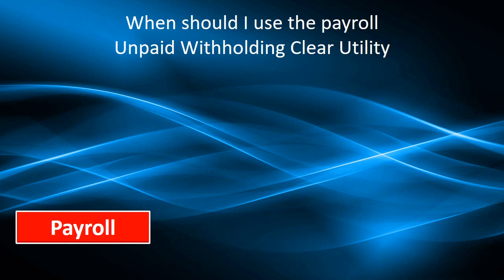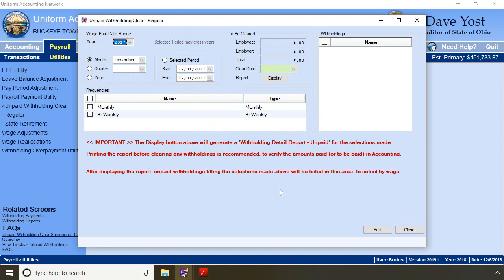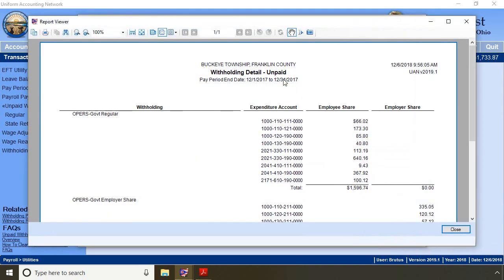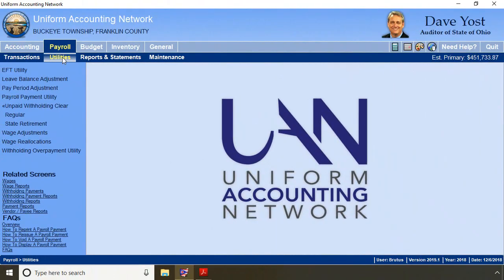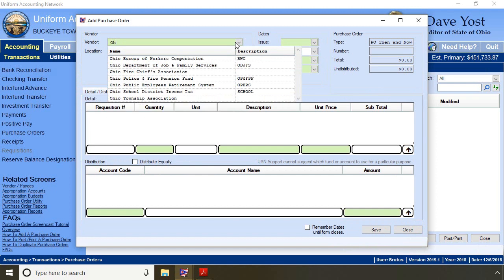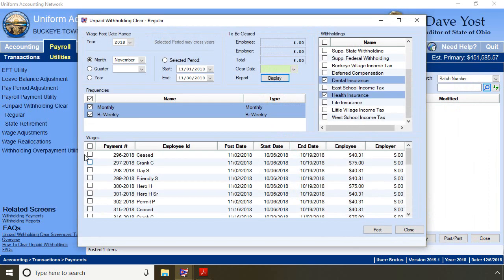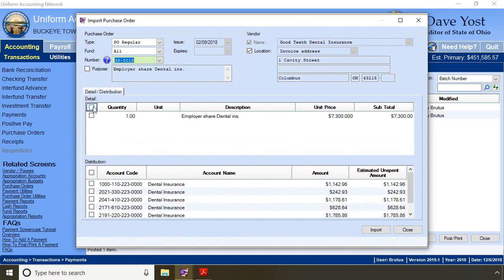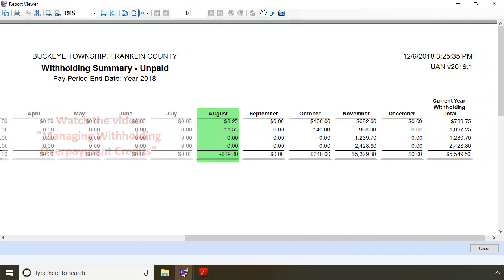Proper Use of the Unpaid Withholding Clear Utility